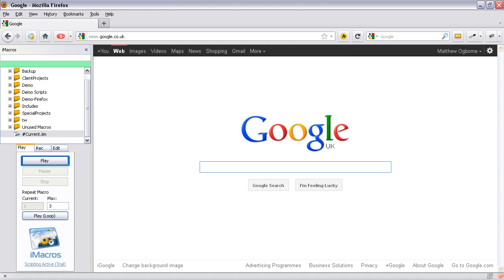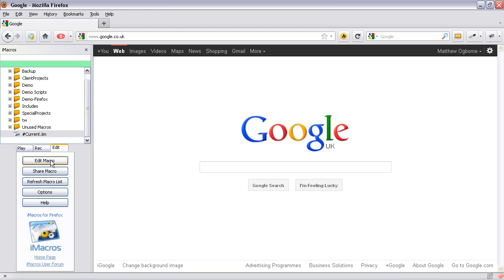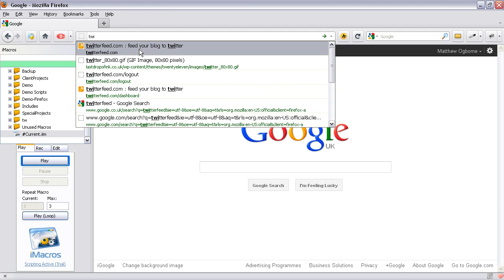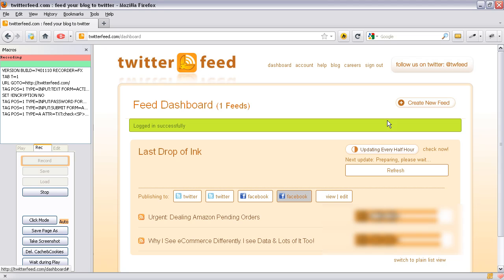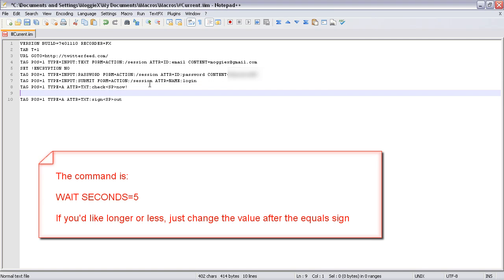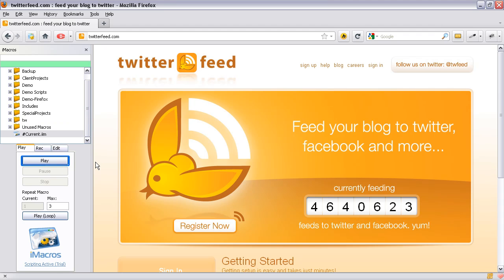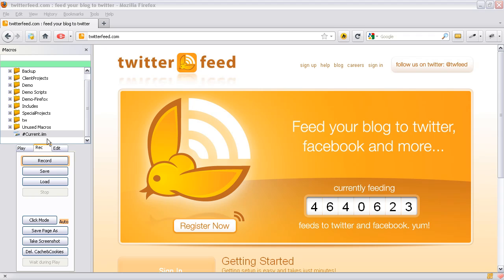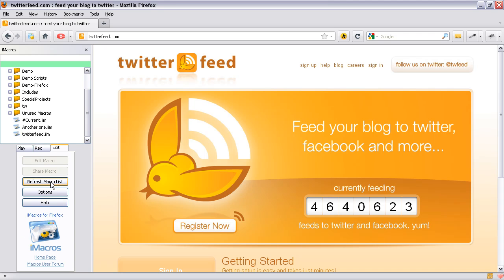Creating/Recording Your Very First iMacro - Web Browser Automatiorn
Following on from my earlier article on How to Install Firefox & The iMacros Addon which also included some performance tips ), this video shows you how to create your very first iMacro and also a more complicated macro, that performs a useful action.

In the video I add an extra command called "WAIT". The wait command allows iMacro's to pause for a period of time for an action to be performed and as with all commands in iMacro's the command needs to be in UPPERCASE.